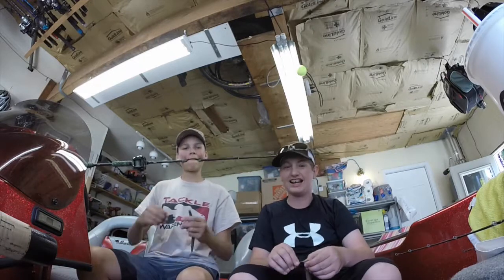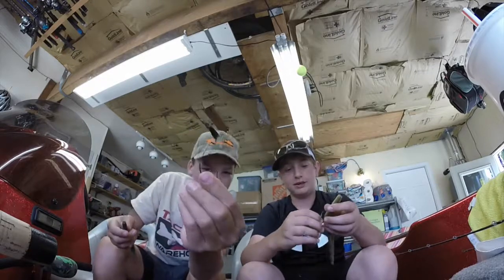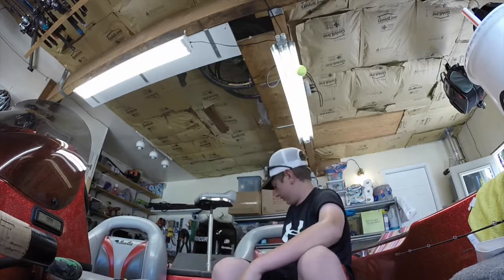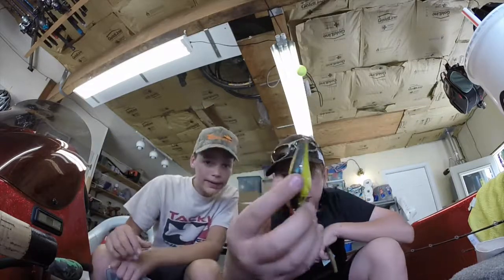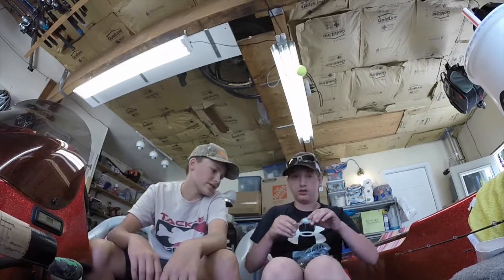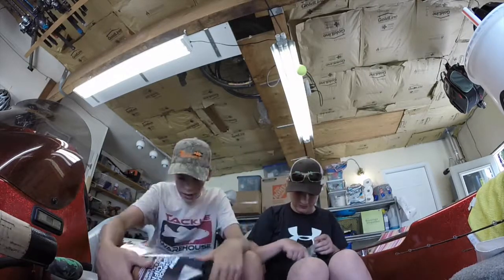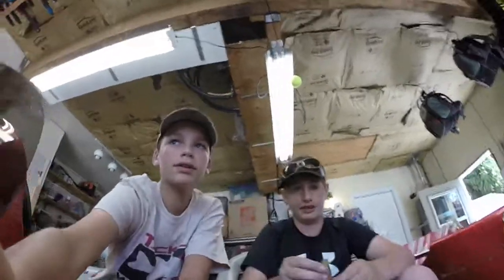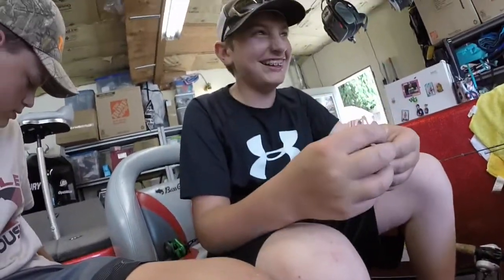Bait Talk and Giveaway!?!?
To win the give away

2: Like
3: comment